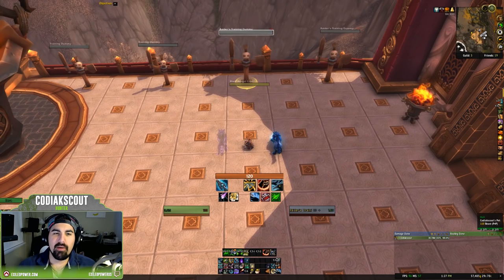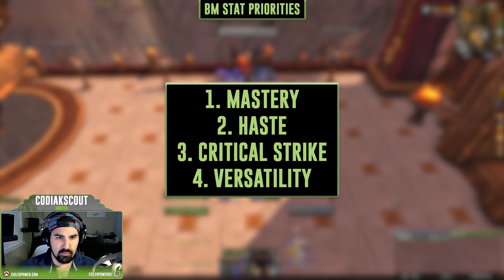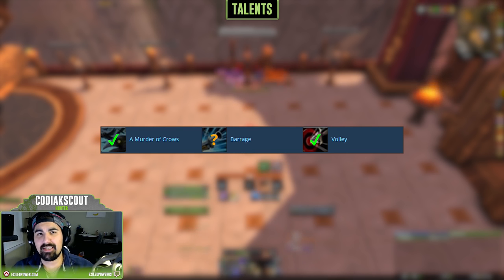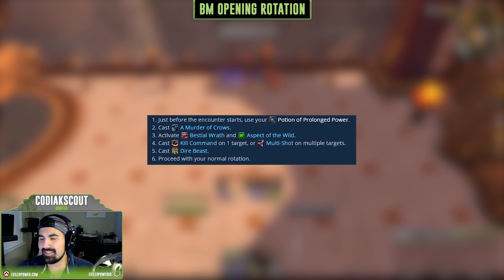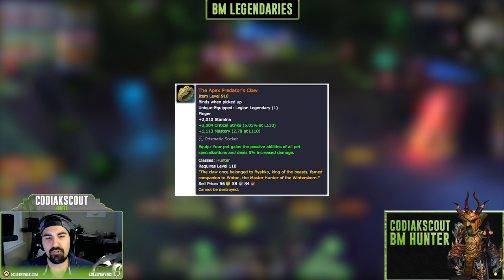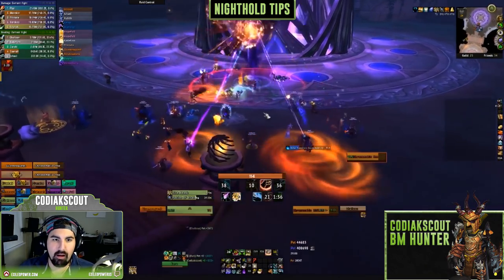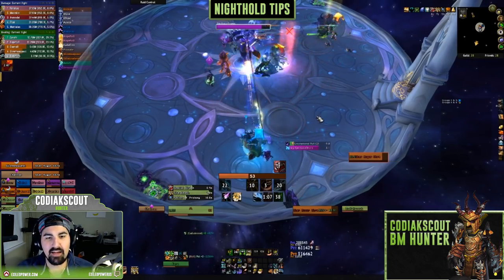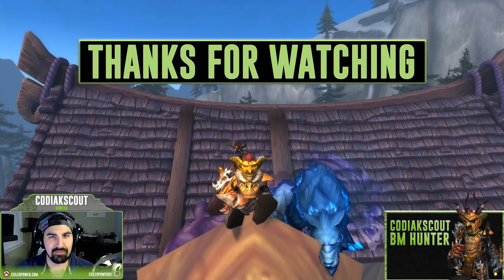Beast Mastery Hunter PvE Guide :: Legion Patch 7.1.5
Codiak takes you through the Beast Mastery Hunter in Legion patch 7.1.5. If you have questions, please leave them in the comments below!

Exiled Power is a Mythic Raiding Guild on Arthas